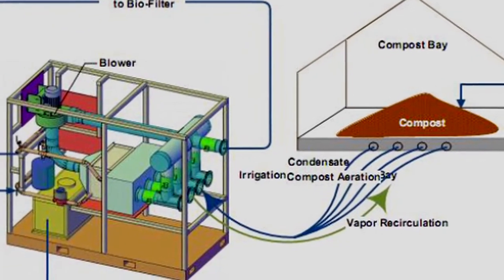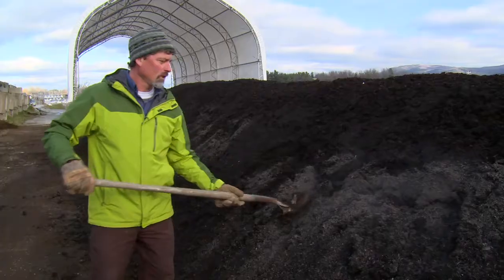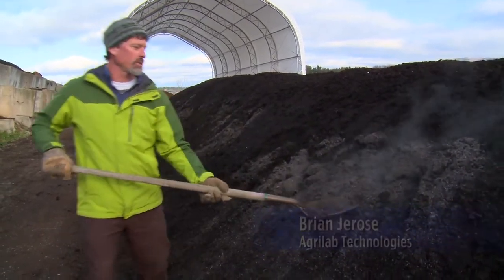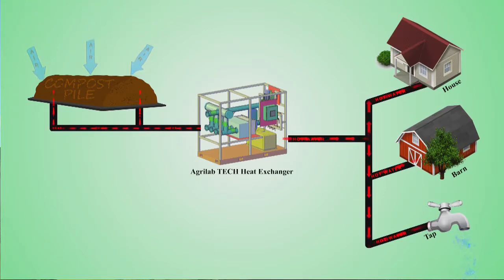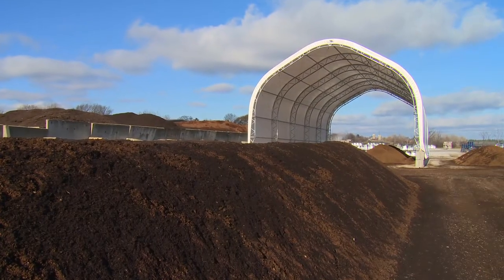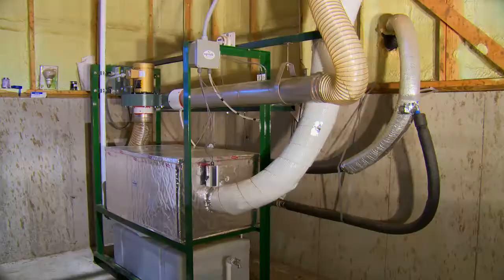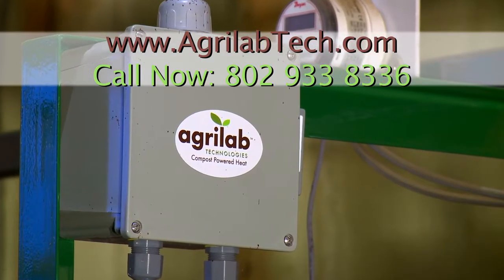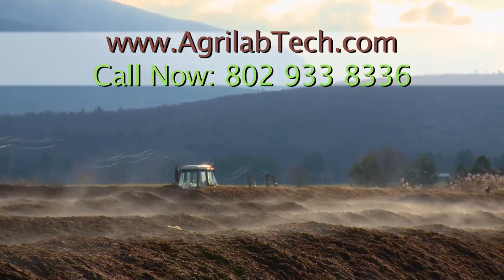Compost Aeration With Heat Recovery, HD version, by Agrilab Technologies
HD version of a four minute video about the unique compost aeration and heat recovery technology developed by Agrilab Technologies.